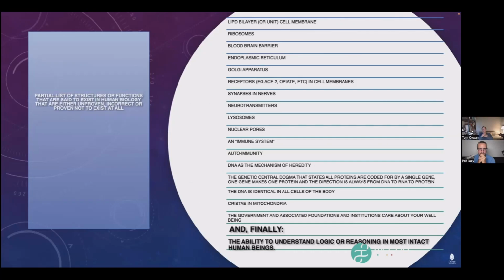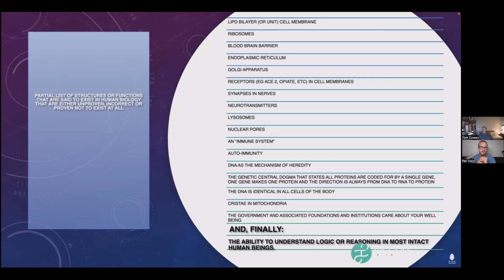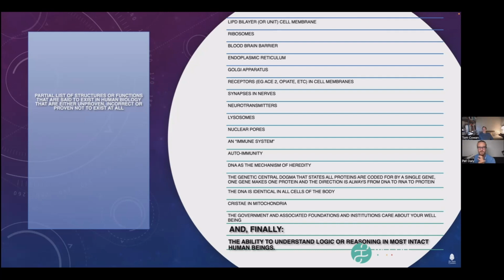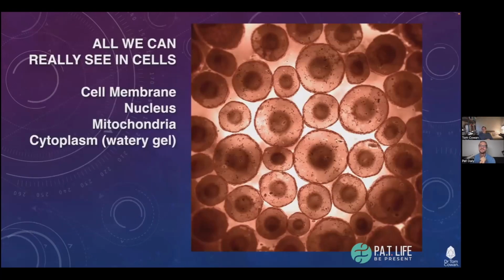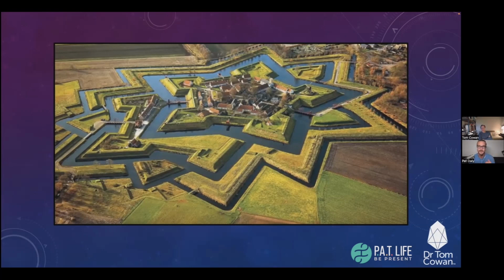A Whole Other World Opens Up - Dr Tom Cowan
Tom Cowan what we Know and what we don't Know about biochemical science

“During a research career spanning more than 50 years, I have concluded that the following procedures are unsuitable for studying the biology of living cells in intact animal and plant:

subcellular fractionation;
histology;
histochemistry;
electron microscopy;
binding studies;
use of ligands;
immunocytochemistry;
tissue slices;
disruptive techniques;
dehydration;
deep freezing;
freeze drying;
boiling;
use of extracellular markers;
receptor studies;
patch clamp measurements;
inadequate calibrations;

The main objection to these procedures are: (i) they change the properties of the tissue being studied grossly and significantly; (ii) they ignore the second law of thermodynamics; (iii) they produce artefacts many of which are two-dimensional; (iv) adequate control procedures have never been published for them.”
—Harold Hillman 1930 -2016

“So, when all is said and done, I guess you could say the only valid way of studying living things are probably [with] a magnifying glass and a pair of scissors.”
—Tom Cowan